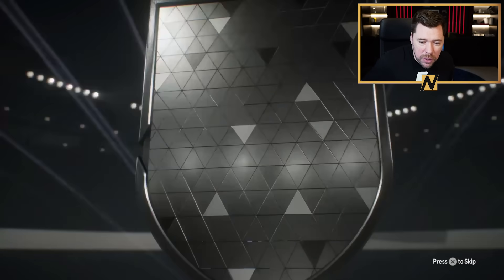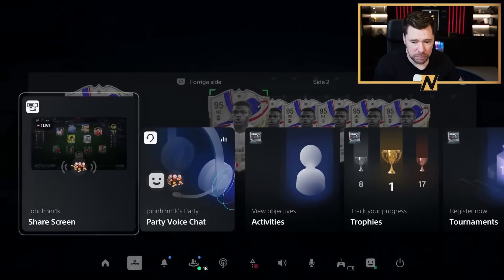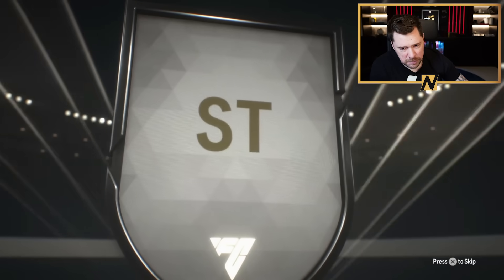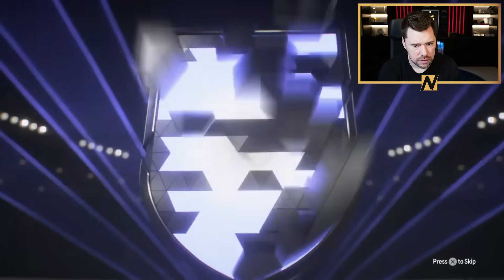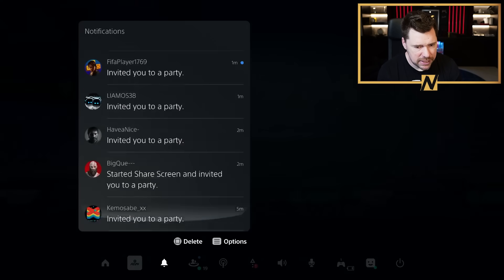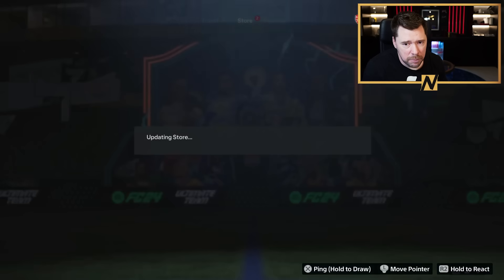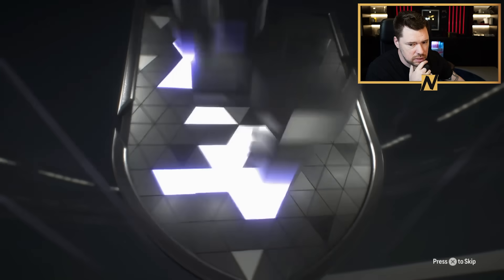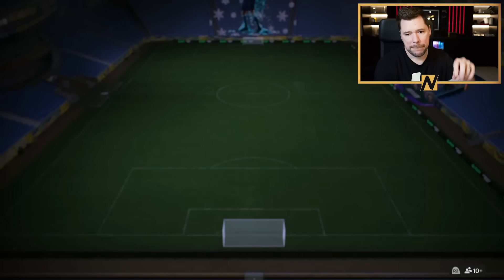40x 92+ Golazo, GOTG or FUTTIES Icon Packs!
40x 92+ Golazo, GOTG or FUTTIES Icon Packs!